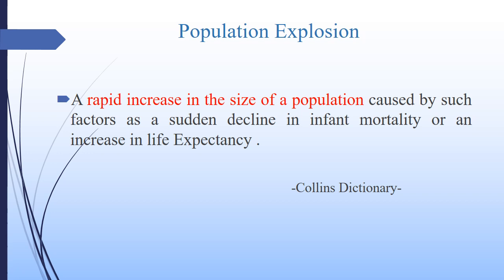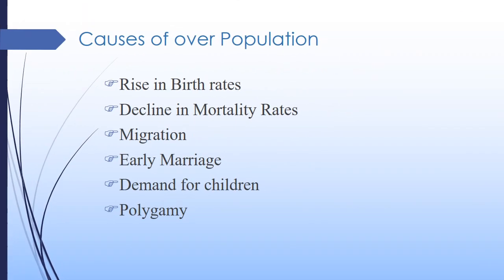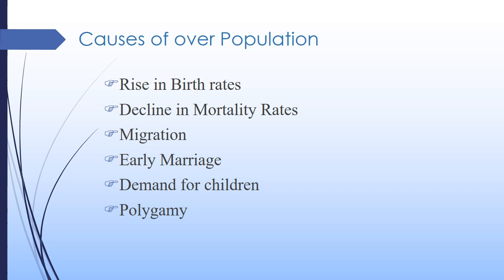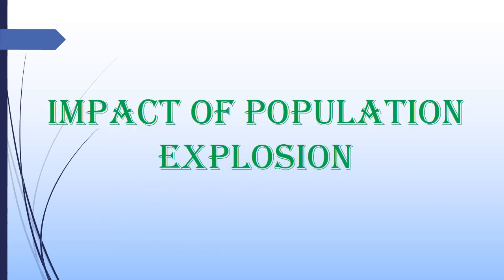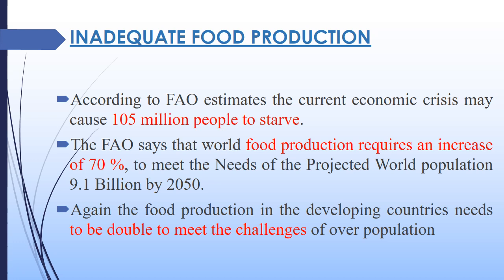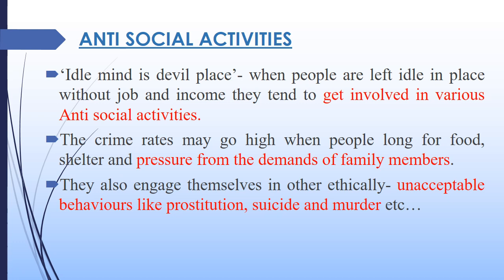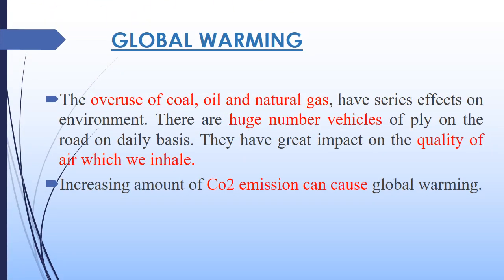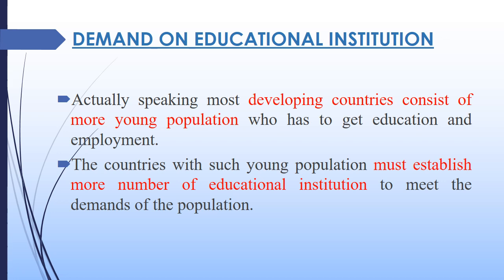Population Explosion and its Impact